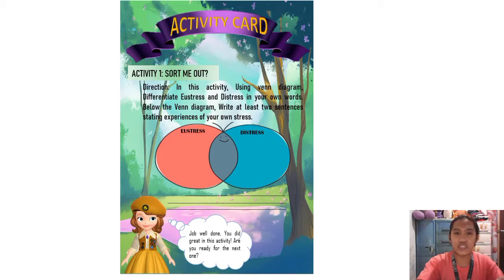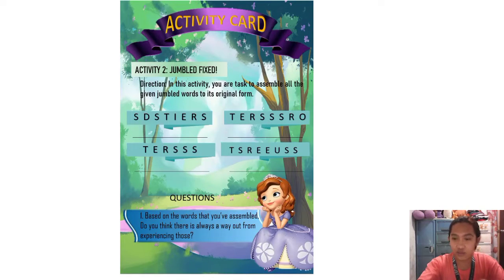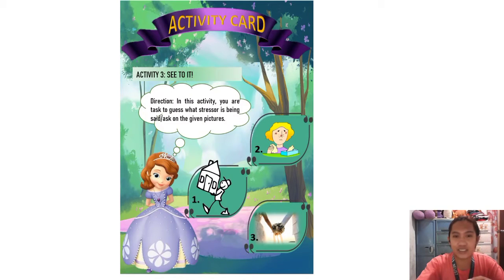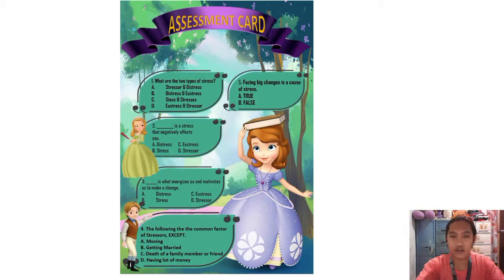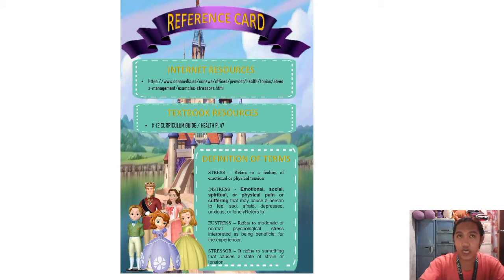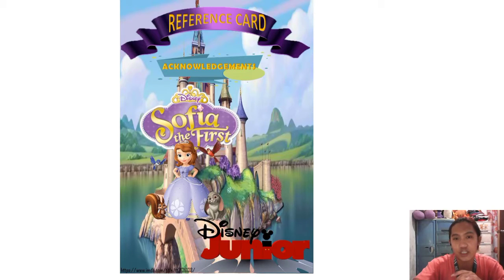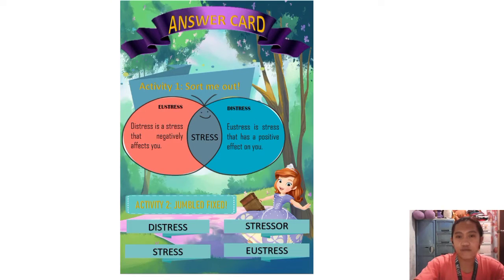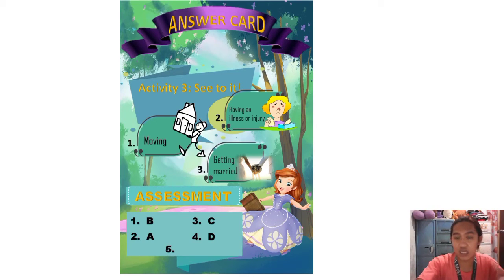PRESENTATION & USED SOFTWARE TOOL | SIM